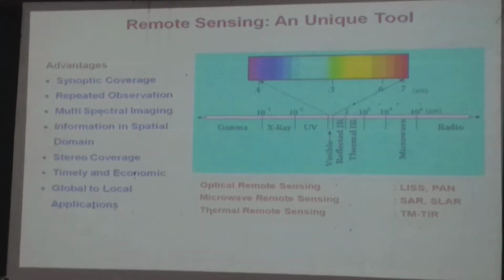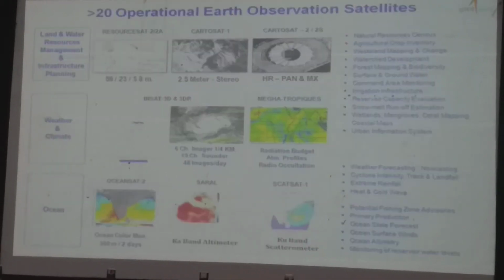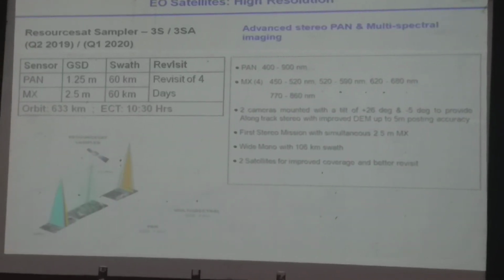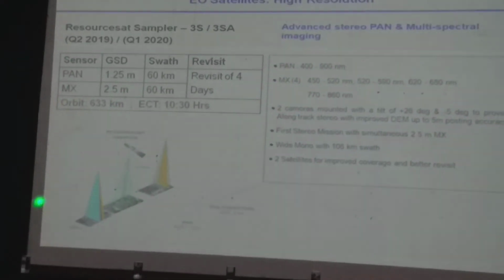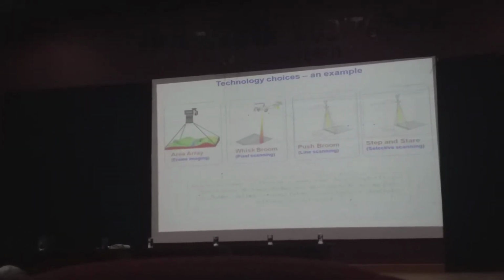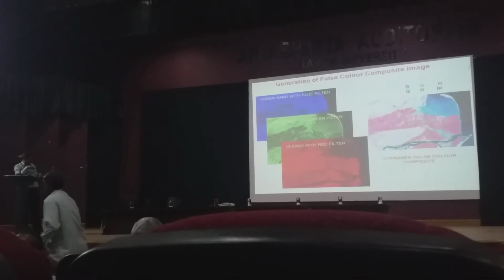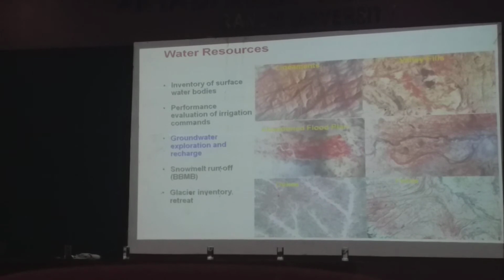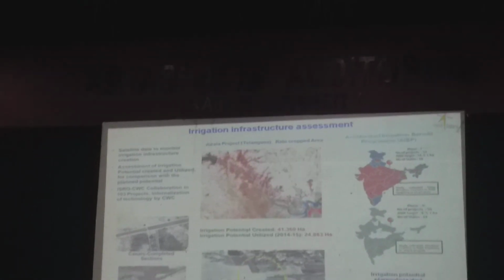ISRO vice-president describes India's achievement so far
Ranchi University Ranchi In the Aryabhatt sabhagar